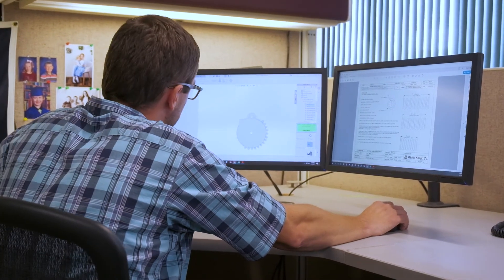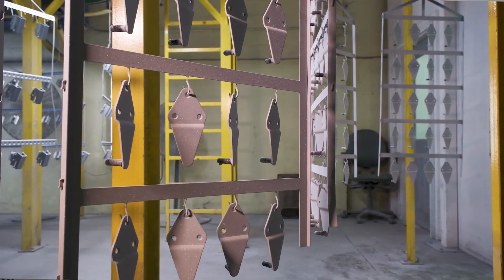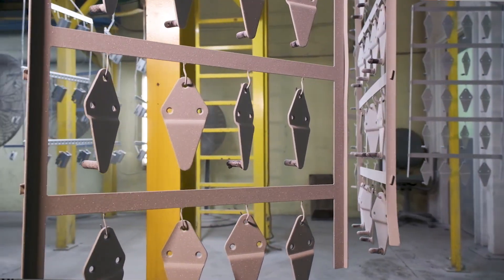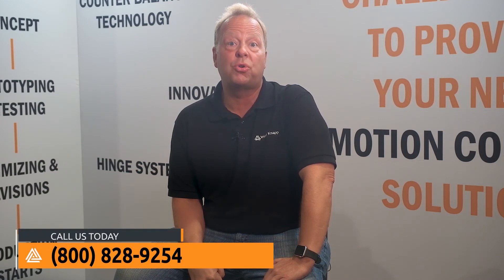Lift Gate Assistant - Motion Control for Hospitality Applications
Weber Knapp’s proprietary software and experienced engineering team combine to create specialized counterbalance mechanisms for the hospitality industry.

Our baseline counterbalance hinges have been tested to 100,000 cycles. Your bar flap door lift assist or similar product will not fall, even when partially open. This allows for user peace of mind.

Our patented counterbalance technology offers precision and superior reliability for lid lift assists and door lift assists:

Countertop hinges (bar flip top lift gate hinges, kitchen countertop bar hinges, etc.)
• Murphy bed hinges
• Tanning bed hinges
• Monitor mounting systems
• Furniture space saving mechanisms

Weber Knapp is a hinge manufacturer producing counterbalance lift assist systems and spring loaded counterbalances.